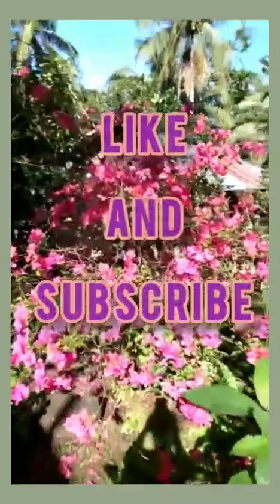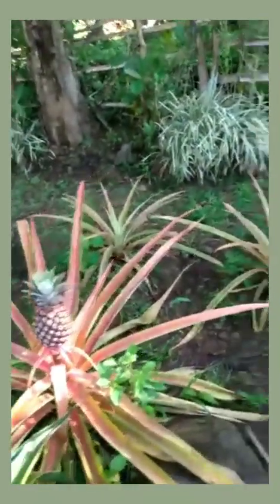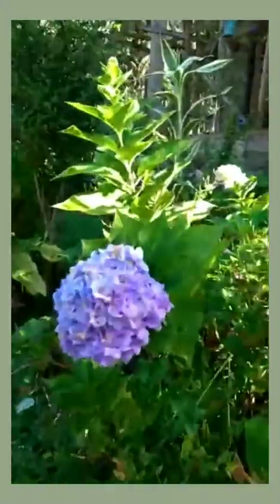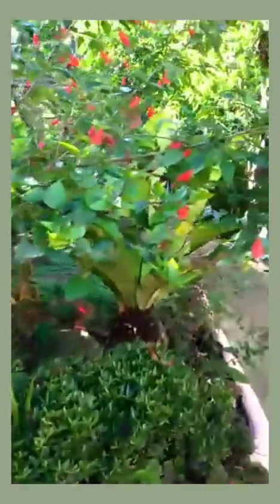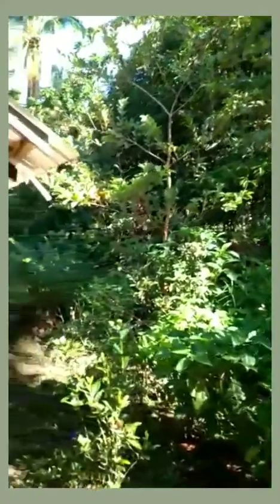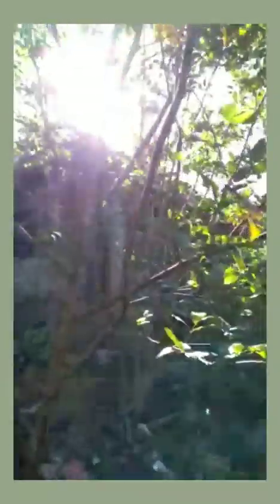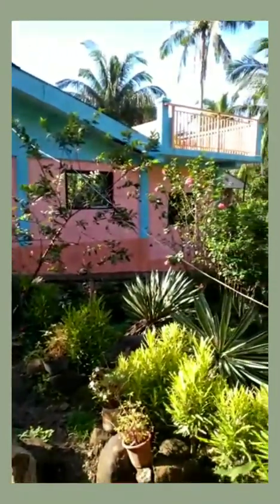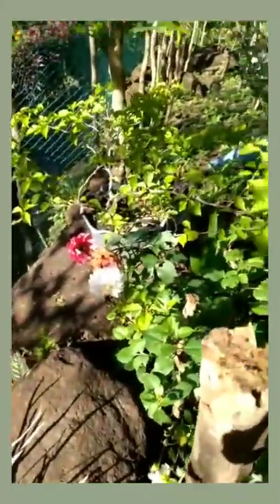WOULD YOU VACATION HERE? philippines vacations retirementlife peacefull life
Would you love to vacation or retire in this piece of Philippine Paradise? Watch as Rose shows you around our beautiful little farm, she does all the garden and farm work herself she's such a hard working woman. We're currently building a vacation home on our farm that you'll be able to rent for your dream vacations in the Philippines. Please leave a comment about any questions you have about the Philippines and we will reply, Rose understands  English perfectly and speaks it the same. If you like the idea of being part of a down to earth Filipino family that will make sure you have the best vacation of your lifetime you found the right channel so  like subscribe and share with your family and friends. Welcome too our family here in the Philippines have a blessed, safe, happy and wonderful day folks. Thanks for joining our family and for watching.

PS. I'd love to hear your comments about my editing of our videos since I started our channel, all of this has been done using a cheap $70.00 smart phone. Let me know if you want to here the apps I use for this.